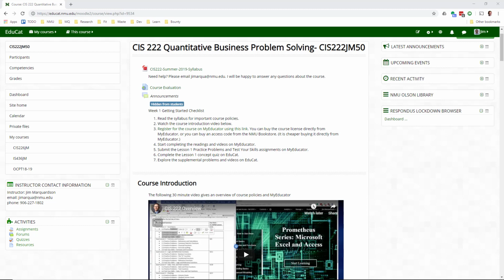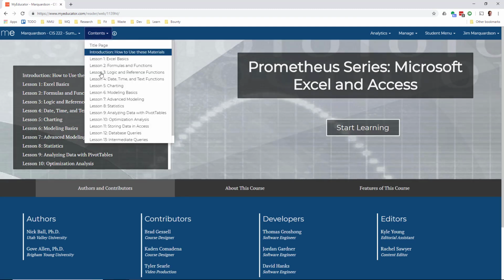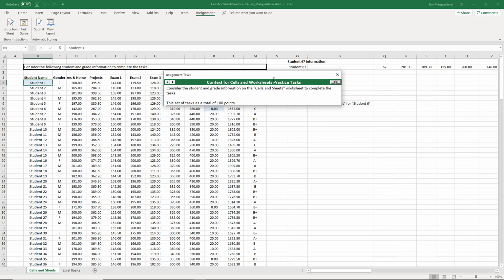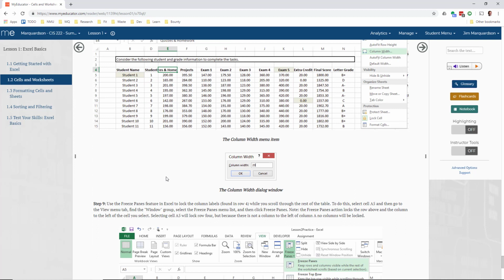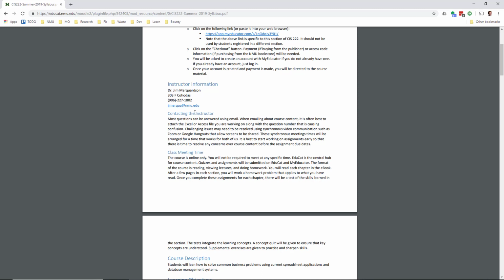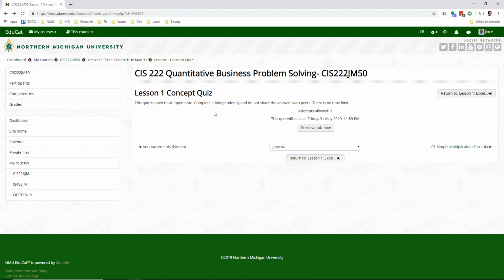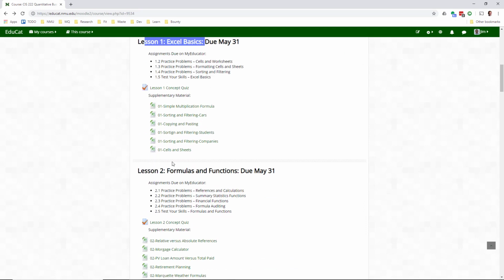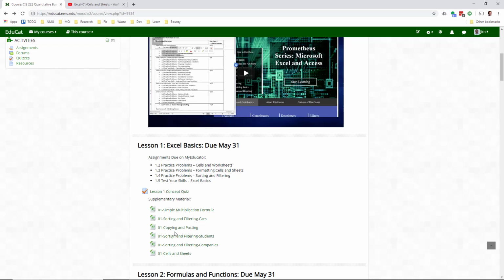CIS 222 - Summer 2019 Introduction